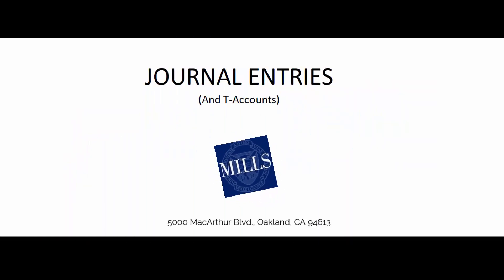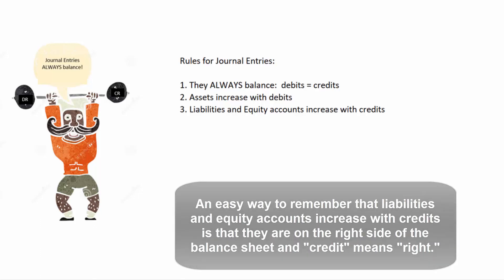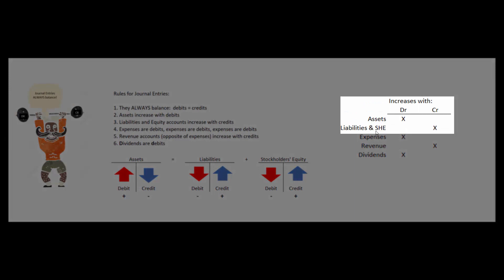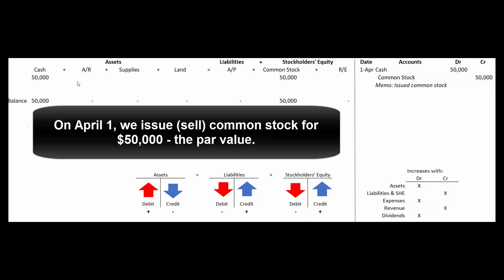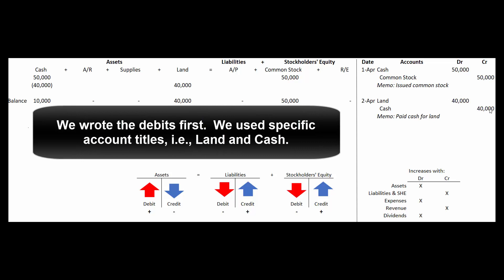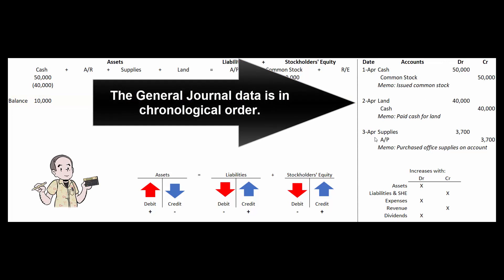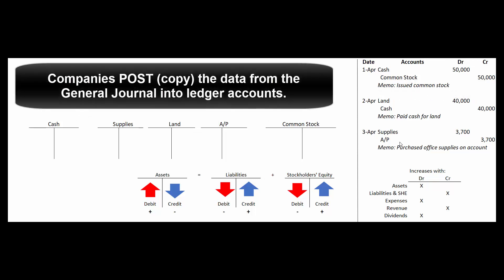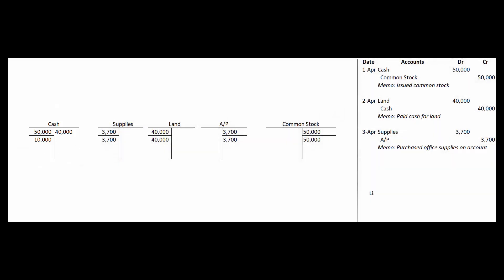Journal Entries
Three basic journal entries assuming a corporate business organization.